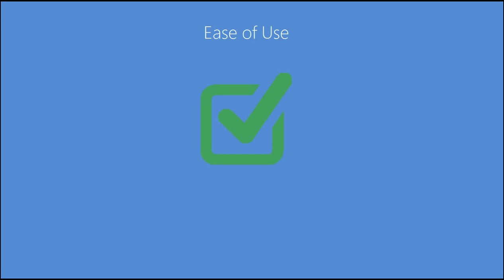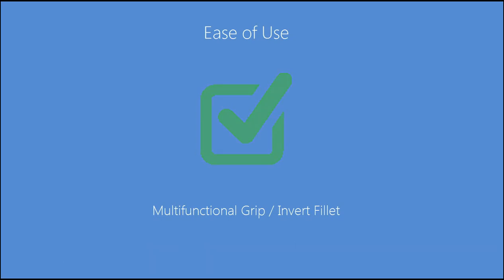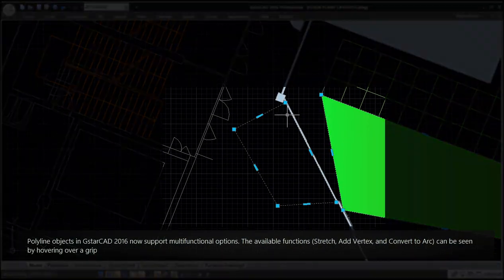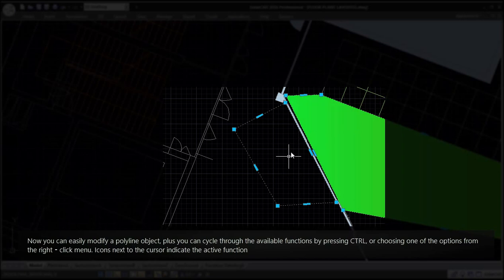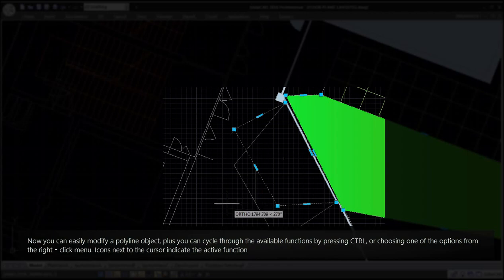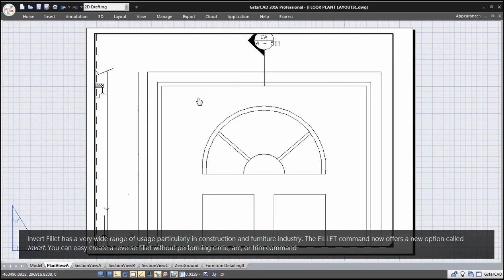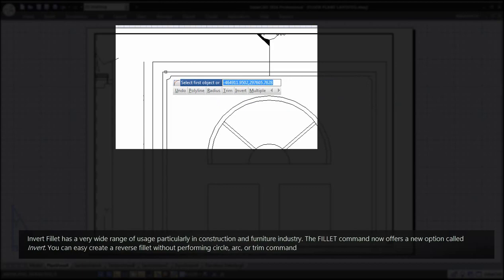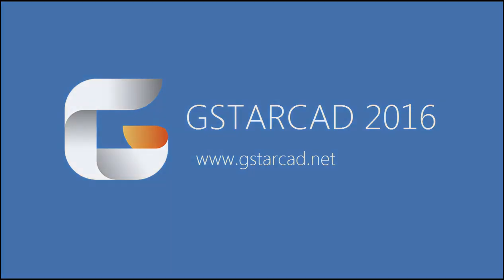Multifunctional Grip and Invert Fillet - GstarCAD 2016 Demos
GstarCAD 2016 simplifies drafting operation methods through daily used commands referring to Polyline flexible edition that supports multifunctional options. And you can easily create an inverted fillet within fillet command.